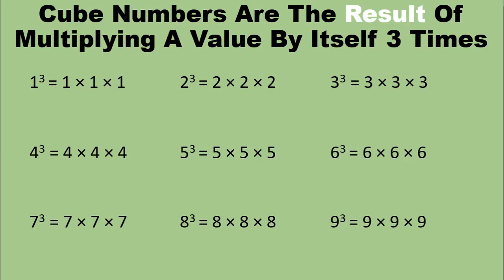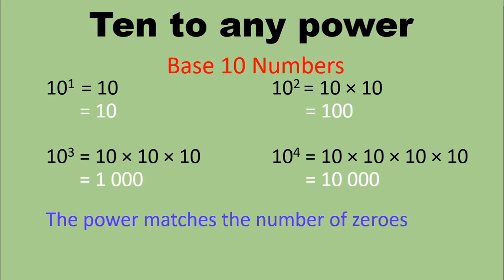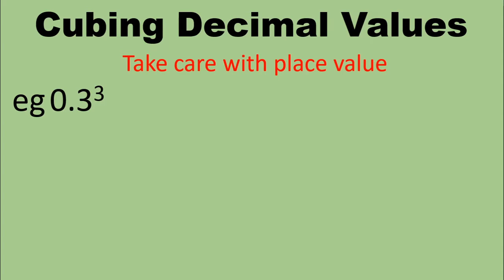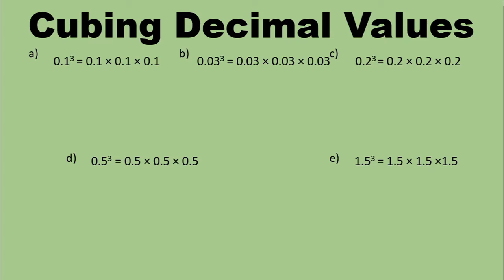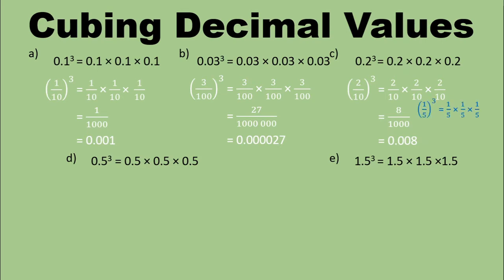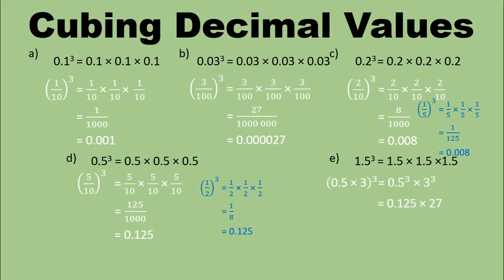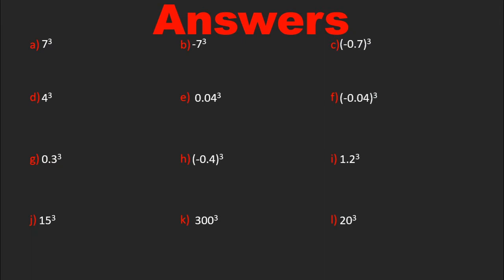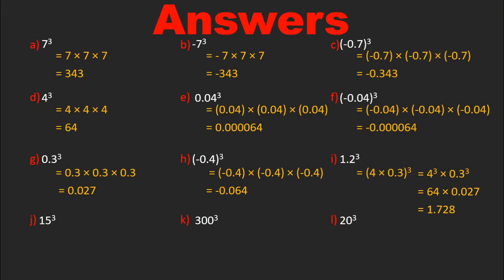Cube Numbers - Including Decimal and Integer Values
This lesson on Cube Numbers is a follow up to the last few lessons on Place Value, Base 10 Multiplication and Division, Integer Multiplication, Square Numbers and Square Roots.

If you are not familiar with these topics, you may want to see these videos before starting this lesson as they will be referenced in this lesson

If you have already covered cube number and are already familiar with the topics listed above, you may want to skip ahead to minute 14:14 where you can pause and practise before the answers are taken up at the end.